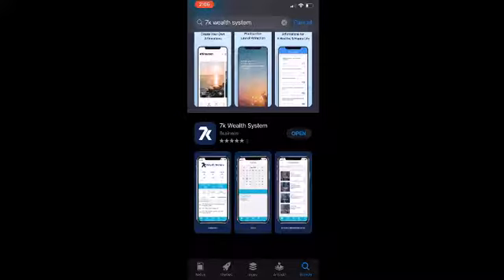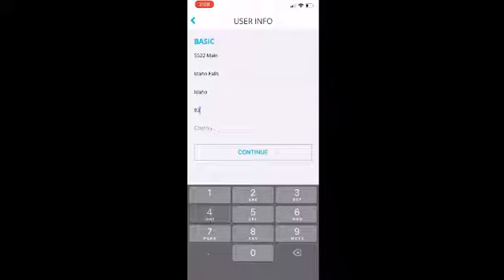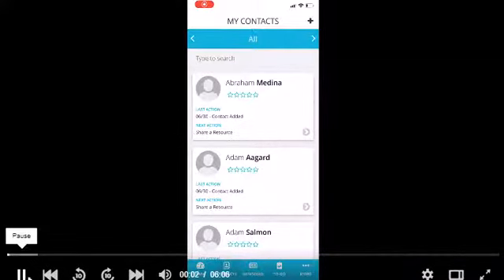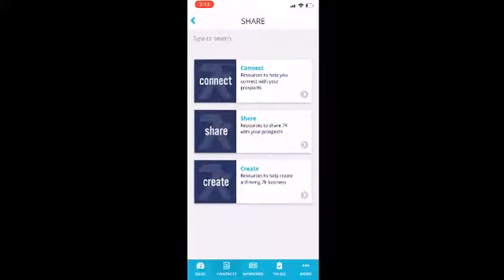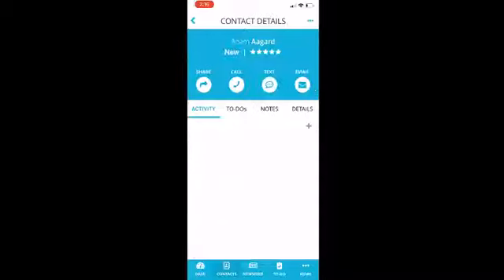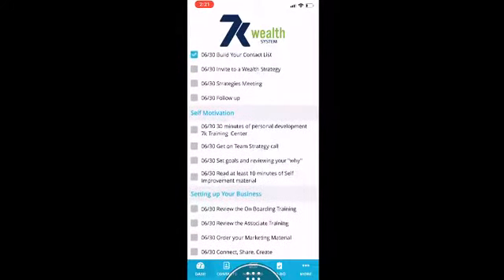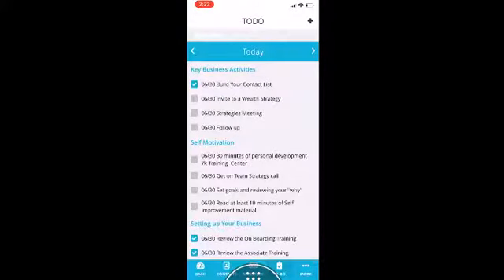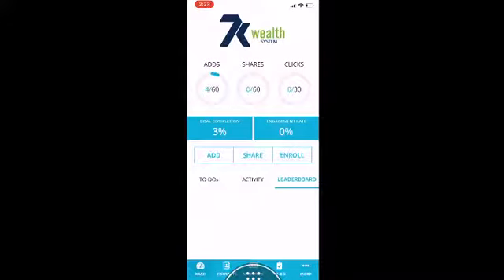Setup and using the 7K wealth app for building a business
If you use this app you will build a business. It is superb !